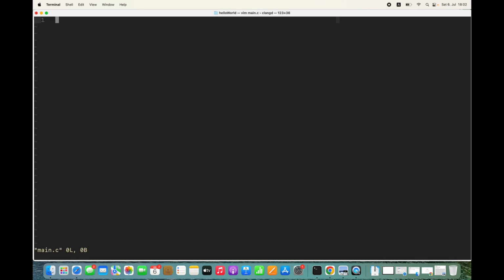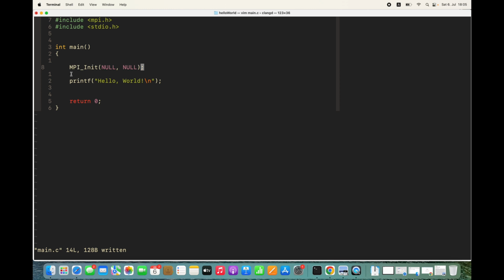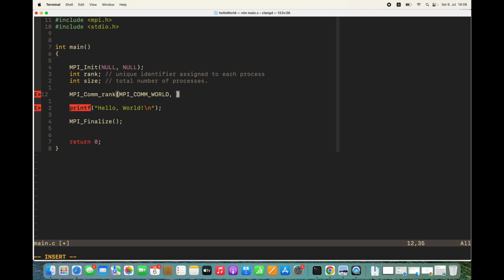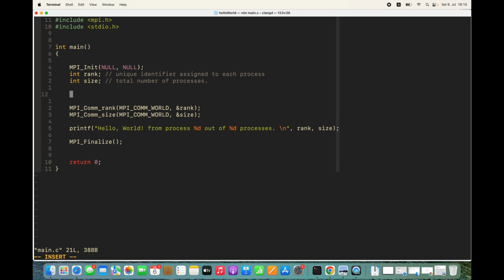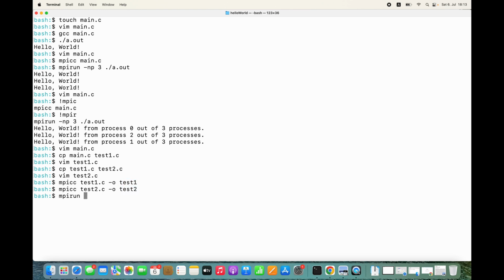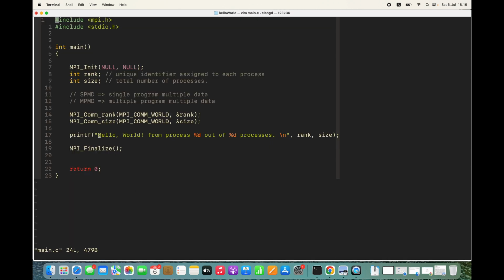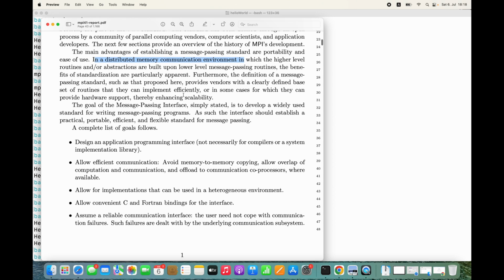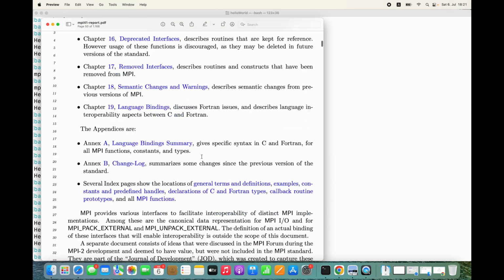Learning by doing :: MPI -- Parallel Hello, World! With MPI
This video is part of the new series called "Learning by doing :: MPI" which serves as an introductory course on MPI (Message Passing Interface). In this video we tried to write our very first parallel application with MPI to print Hello, World! from different processes. This video in particular got lengthier than expected because we had to go over some basics such as MPI_Init, MPI_Comm_rank, MPI_Comm_size, MPI_COMM_WORLD and MPI_Finalize. MPI_Init(&argc, &argv) must be called in every parallel application written with MPI cause it sets up the environment for our MPI communications. MPI_Finalize() also must be called at the end of our application to make sure that we clean after ourselves. We tried to use both C and C++ to achieve the same task of printing Hello, World! from different processes. We might opt to use C more often than C++ because we already have dedicated series of videos to C++! + MPI bindings are written for C! Better we brush up our knowledge on C as well!
Moreover, we also learned about the notion of SPMD (single program multiple data) and MPMD(multiple program multiple data). And finally in the end, we visited the standard to take a look at some interesting parts in chapter 1.

* this link contains v5.0.3 as being the latest version at the time but you can select the desired version from the panel on the left.